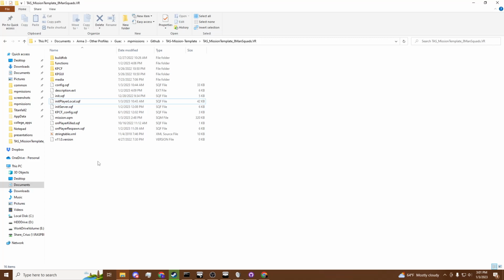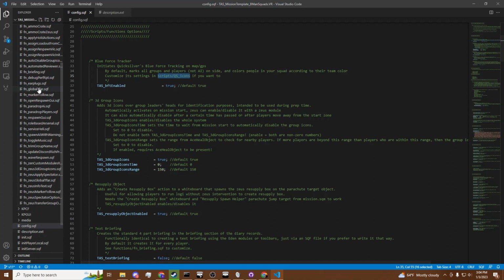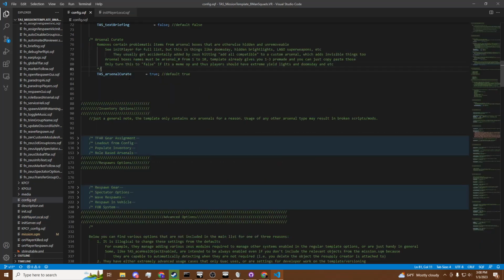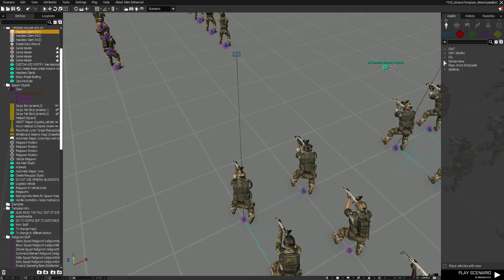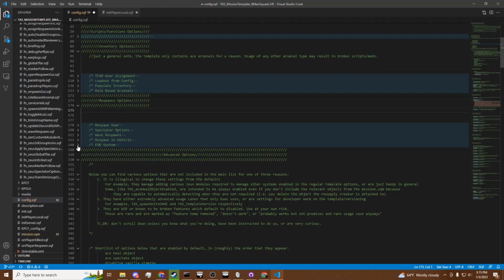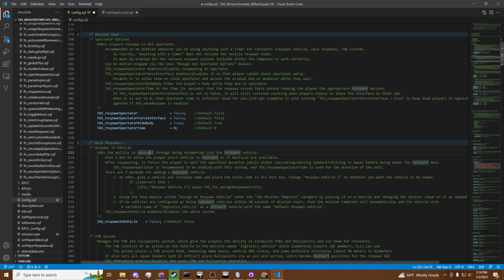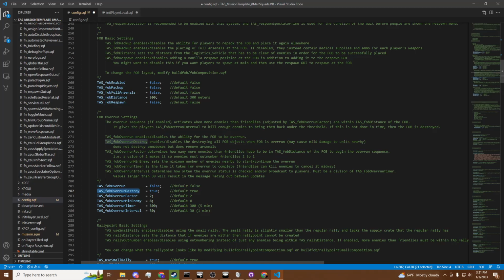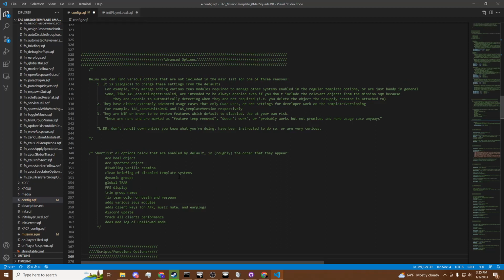Scripts Walkthrough | TAS Mission Tutorial Redux — Part 3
Timestamps:
0:00 Intro
1:08 General Instructions
3:04 Scripts/Functions Options
7:22 Inventory Options
13:55 Respawns Options
23:50 Advanced Options